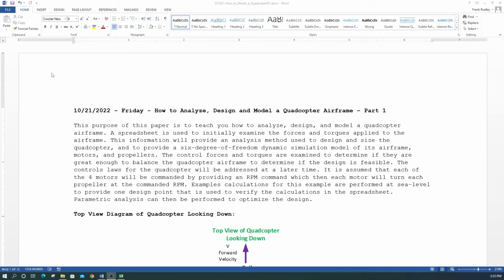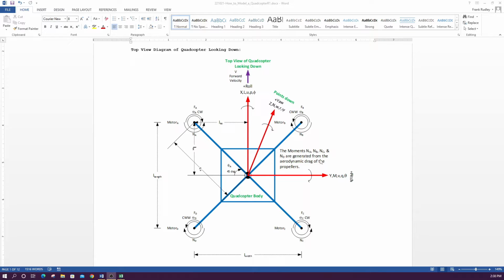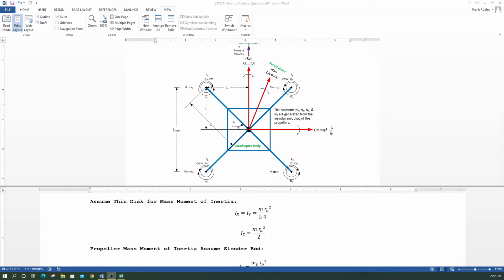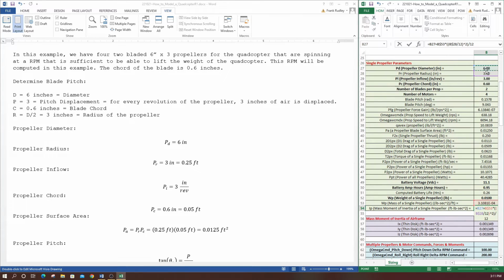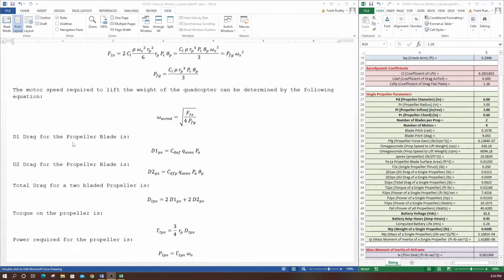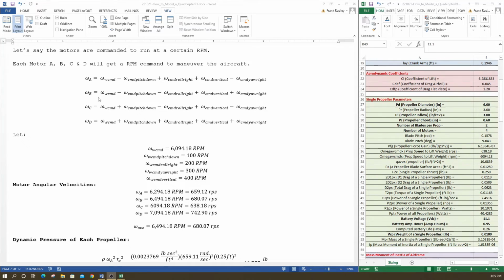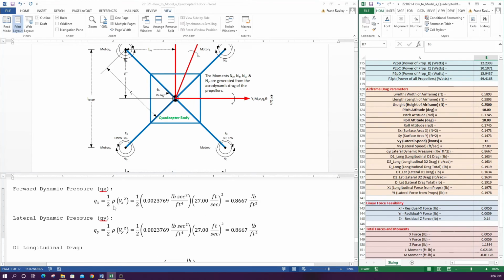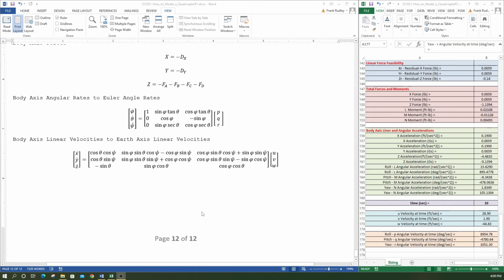How to Design and Analyze a Quadcopter - Part01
This Video shows you how to get started in the Design and Analysis of a Quadcopter.